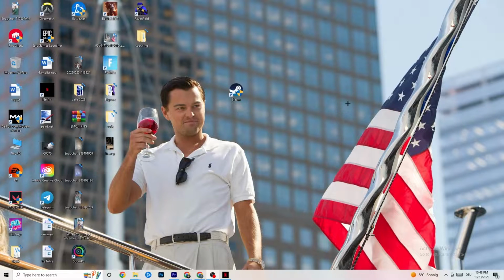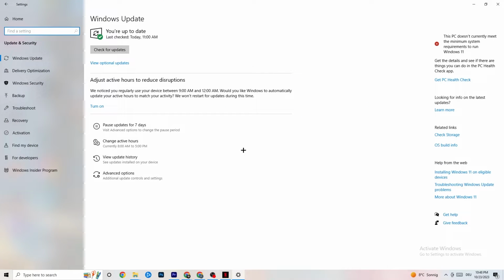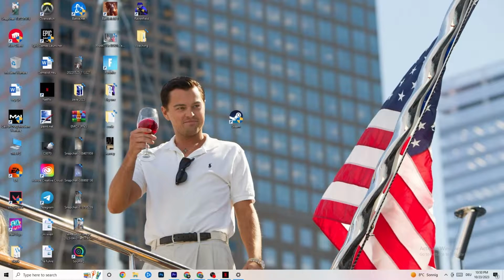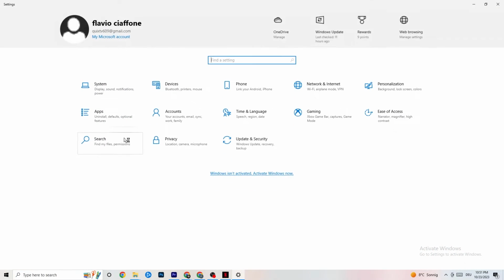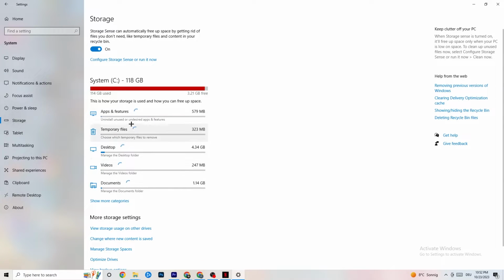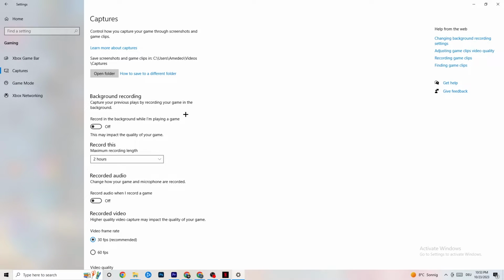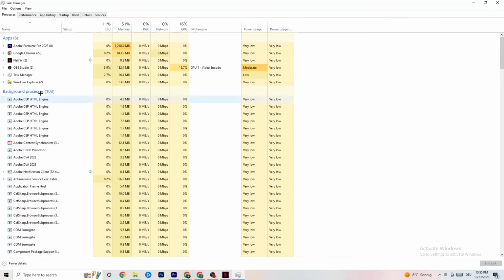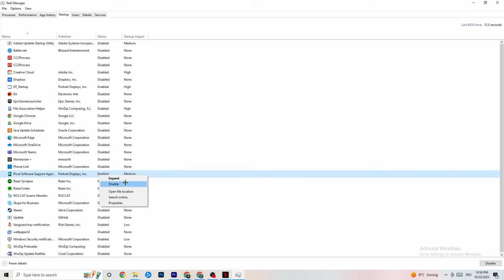How to Fix Holdfast not Launching (100%Fix)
How to fix Holdfast not launching on pc,
How to fix Holdfast not opening on pc,
Holdfast pc not launching,
Holdfast pc not opening,
Holdfast not opening on pc,
Holdfast not launching on pc,
How to fix Holdfast not launching on laptop,
Holdfast not loading pc,
Holdfast wont launch pc,
Holdfast wont open,
Holdfast wont open pc,
Holdfast not launching,
Holdfast not launching pc,
Holdfast won’t launch,
Holdfast wont launch,
How To Fix Holdfast won’t launch,